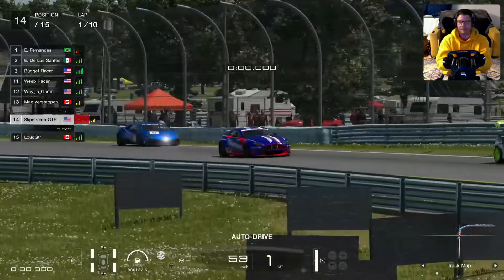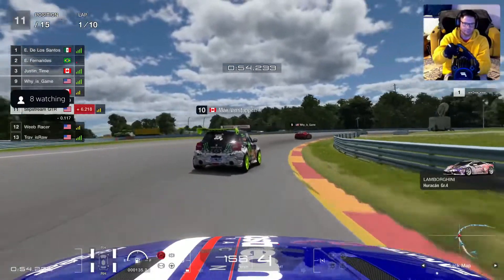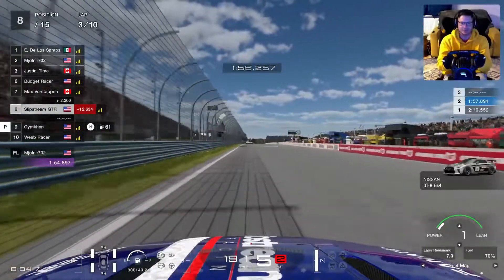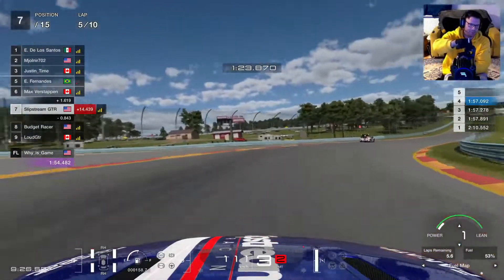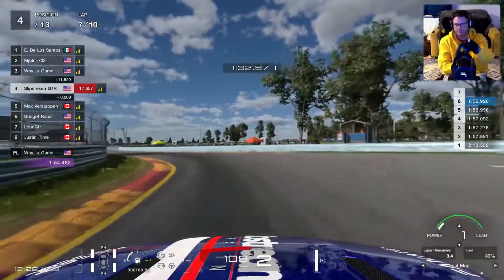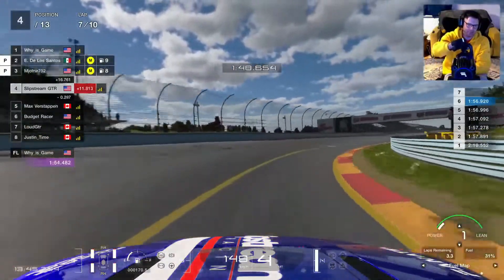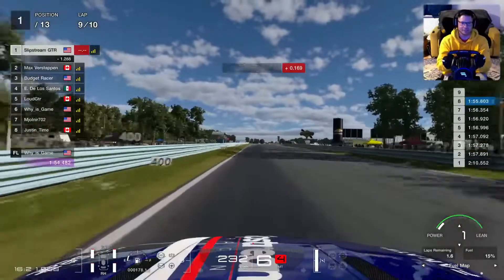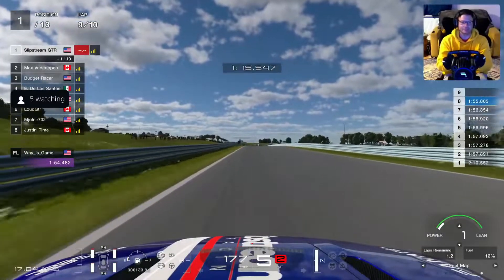Gran Turismo 7 | Daily Race C Strategy in the Aston Martin!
A 14th to 1st Daily Race C in the Aston Martin V8 Vantage. Consistent laps and a no stop strategy at Waktins Glen.

PSN IDs
🇪🇺 SR_Slipstream
🇺🇸 Slipstream_GTR
🇵🇱 PRT_Shadow_PRT

🔘 Fanatec gear
 - GT DD Pro 8nm base
 - F1 eSports V2 Wheel
 - V3 Pedals

💺 Trak Racer TR8 Pro with GT Seat

🎮 PS5

📷 PS5 HD camera

🎧 Turtle Beach Stealth 700 Gen 2

If you got this far type - "You are a gorilla" - in the comments